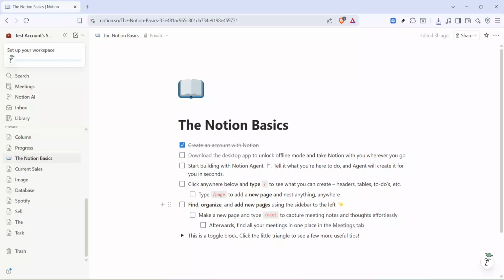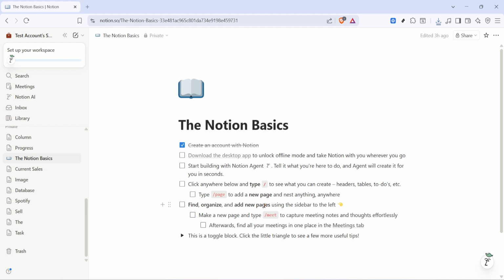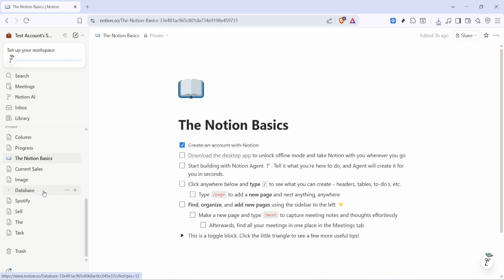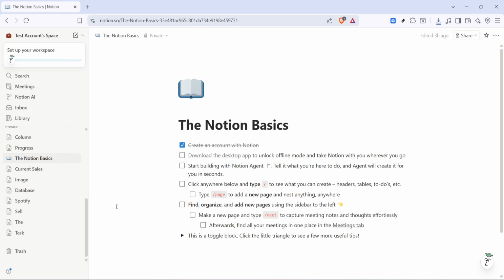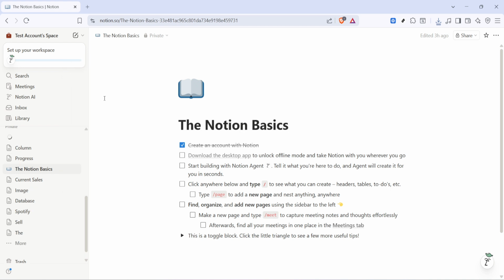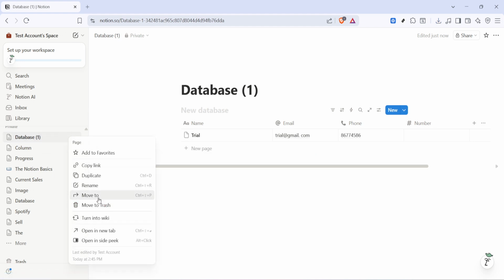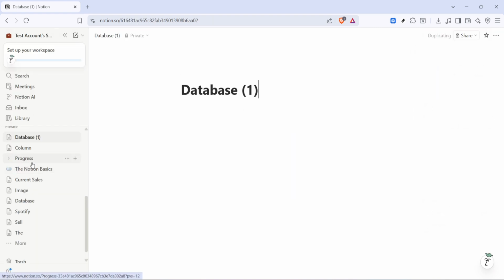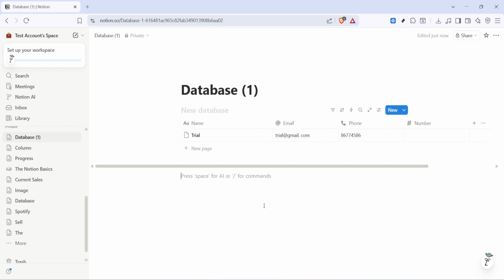How to Duplicate Any Notion Template (Step By Step 2026)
How to Duplicate Any Notion Template